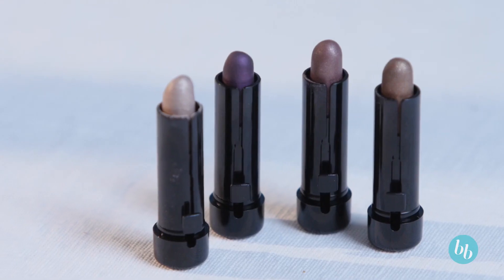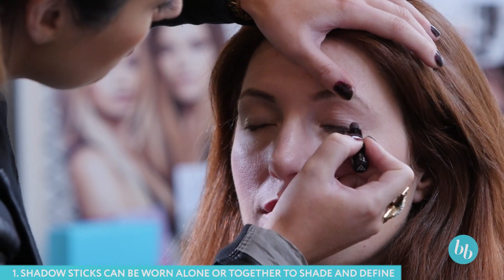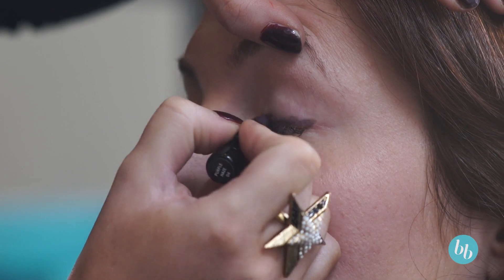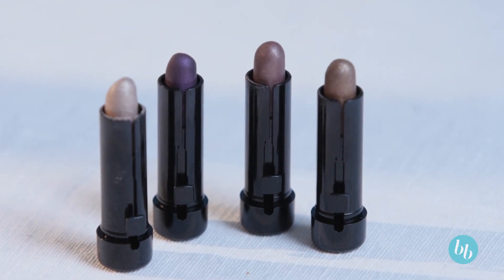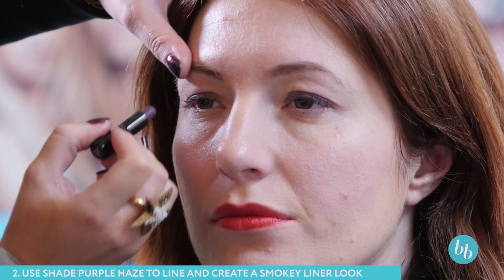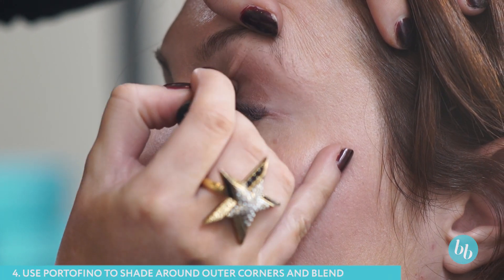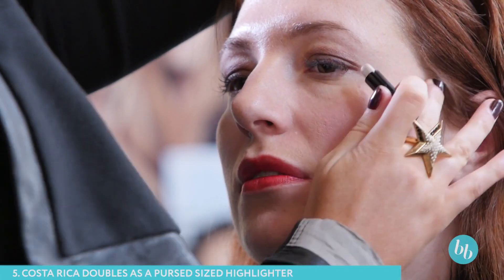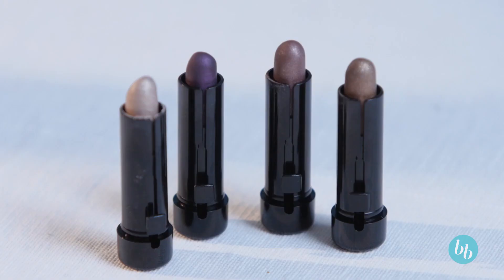How To Use ModelCo Shadow Sticks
Who doesn’t love a great multi-purpose product? ModelCo Shadow sticks are perfect for creating endless smokey eye looks with it’s creamy, high pigment shades.

Costa Rica adds a beautiful subtle shimmer to your lids, and also doubles as an excellent highlighter for your cheekbones and brow bone.

St Barts is the bronze shadow of your dreams and is the perfect way to add a touch of glamour to your look.

Portofino is an incredible shimmery metallic which flatters every skin tone and looks amazing as a liner.

Purple Haze is the ultimate on-trend winter shade for a quick smokey eye. Don’t be scared off by the name – this charcoal toned purple is easy to wear and never looks out of place.

Watch as we show you all the versatile ways to apply these must have products!